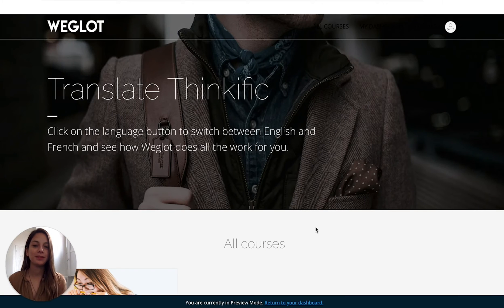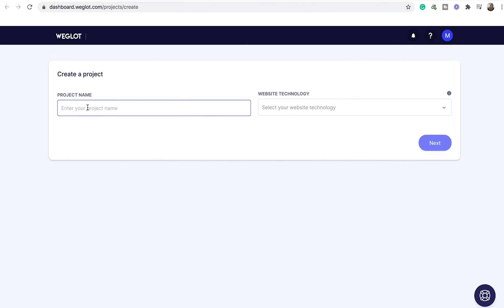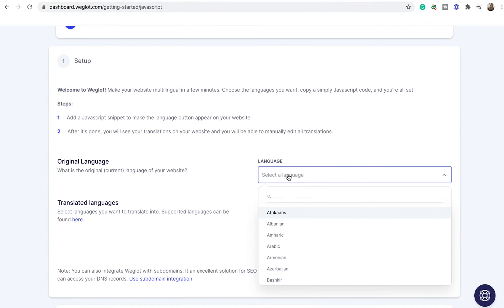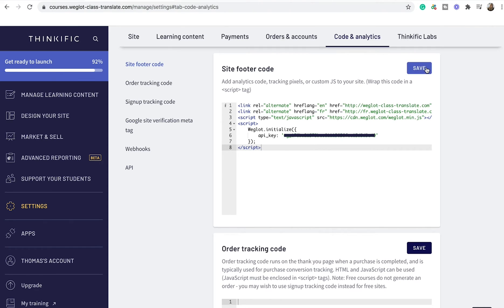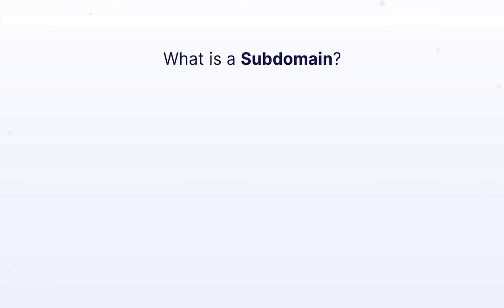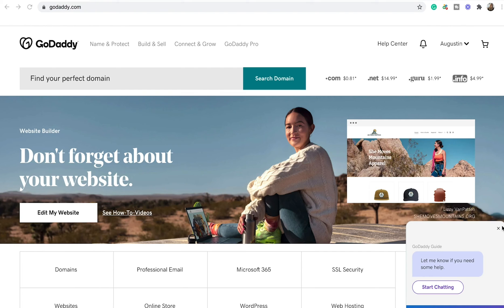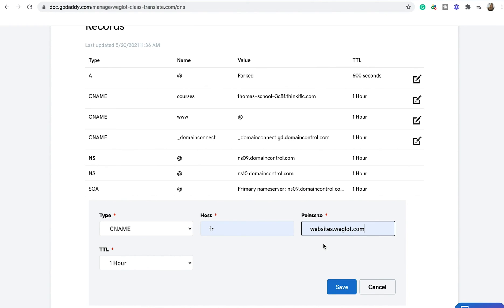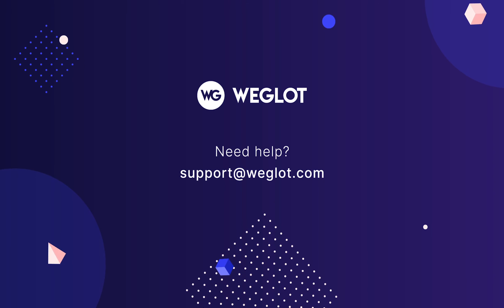Weglot General Integration Guide: How to translate any website with Weglot - 2024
Did you know that you can translate ANY website with Weglot? No matter what CMS or site-building software you use, in this general integration guide, we're showing you how you can integrate Weglot to your website and translate it just in minutes!

You don't need any technical knowledge or experience, just follow our tutorial!

⏰ Timestamps
00:00​​​ - Intro
00:30​​​ - Creating a Weglot Account
00:54​​​ - Creating a Translation Project on Weglot
01:34​​​ - The Javascript Integration (Doesn't require a domain name)
03:26​​ - Setting up subdomains (Adding CNAME entries to your DNS records)